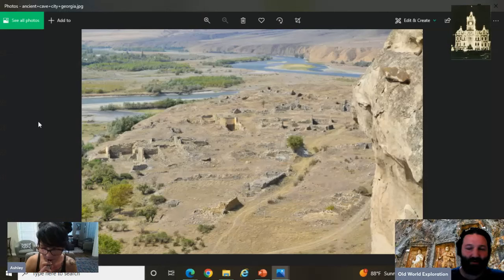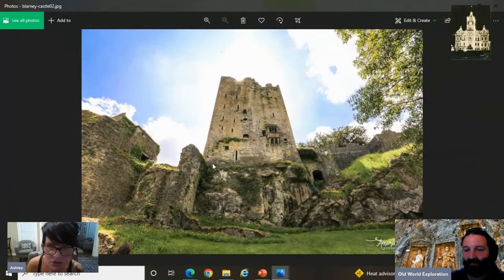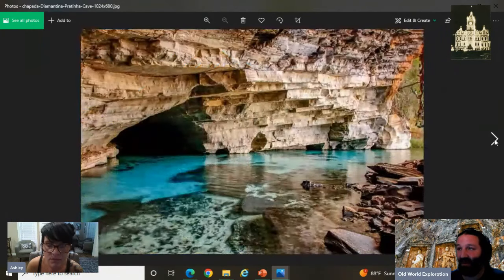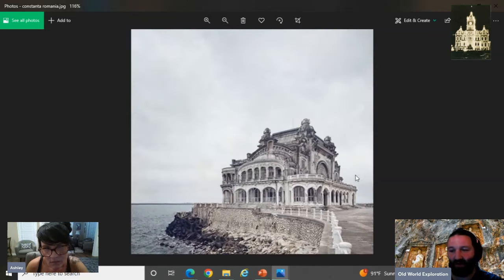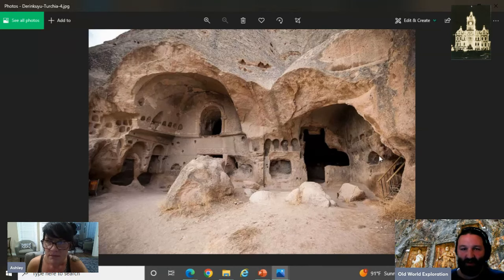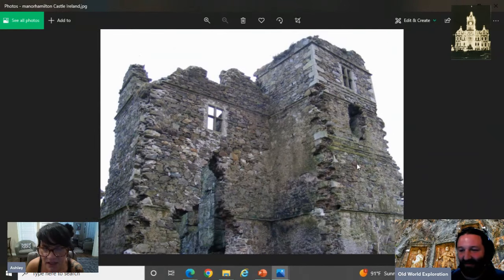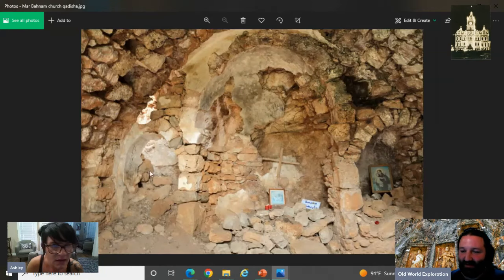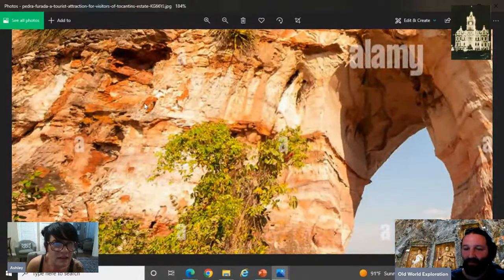Fun With Freya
Ashley joins me for another scorched earth conversation...